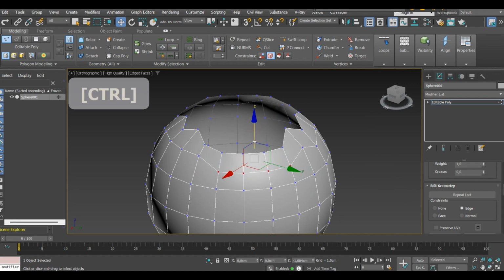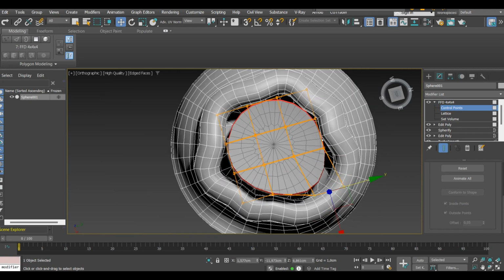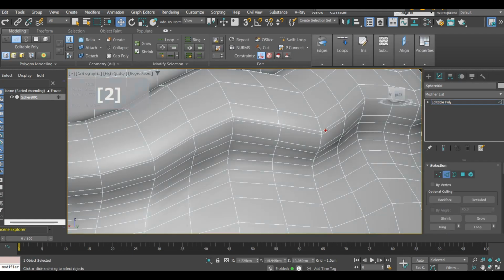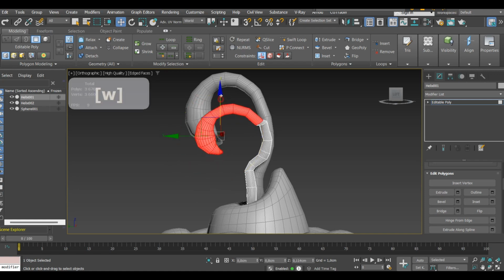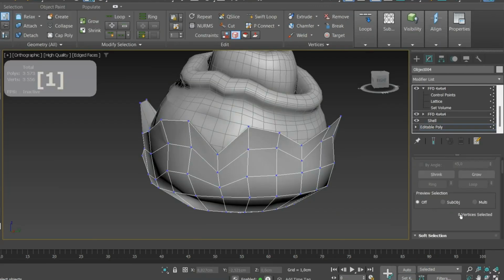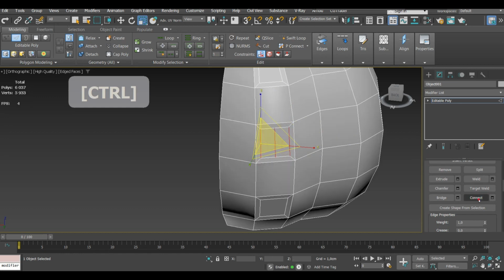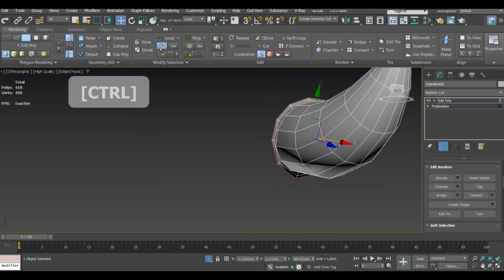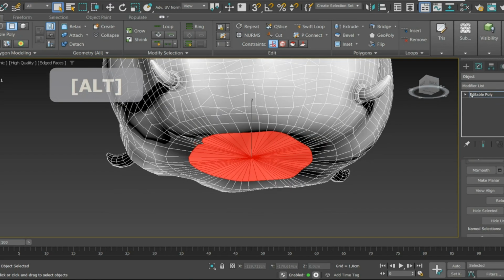Stylized Oneiric Pumpkin 3d modeling tutorial - Part 1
The first part of a video tutorial of modeling a Stylized Oneiric Pumpkin in 3ds Max 2023. The first part only covers the process of modeling - in the following videos I'll show UV unwrapping and texturing.

This series will show a whole process of modeling a stylized prop from a primitive to a game-ready object. We won't be baking anything this time.

Link to the second part of the video will be added here.

Best wishes and have a great day!:)